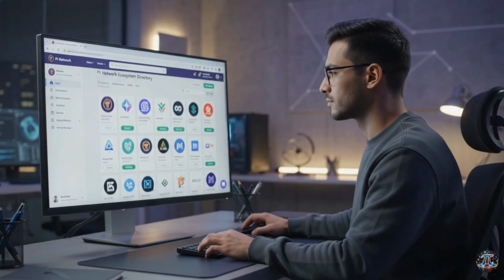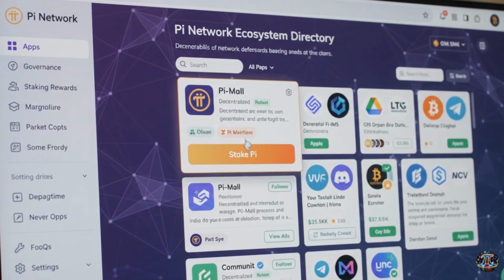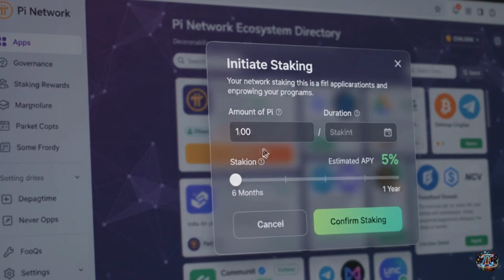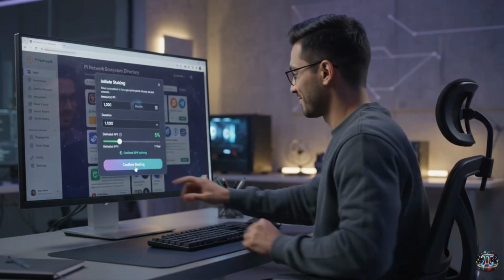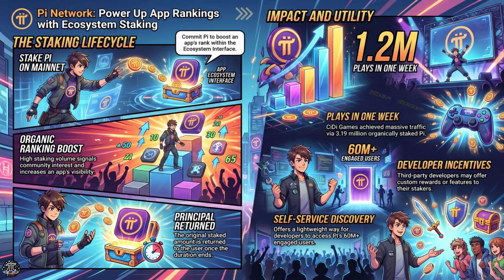Staking in the Pi Network ecosystem directory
This article details the Pi Network ecosystem’s directory staking system, which serves as a decentralized tool for application visibility and evaluation.

Users and businesses can lock up their Pi tokens to support specific services, organically increasing their ranking in the Pi Browser and attracting more attention. This method provides developers with an efficient way to acquire new users without having to go through the complex approval processes of other platforms. Additionally, a recent visual interface refresh makes it easier to navigate and discover new projects within the growing community. Although the network does not offer direct rewards for staking, application creators can provide their own incentives and benefits for their supporters. The whole mechanism thus transforms the economic activity of the community into a transparent indicator of the quality and popularity of digital tools.